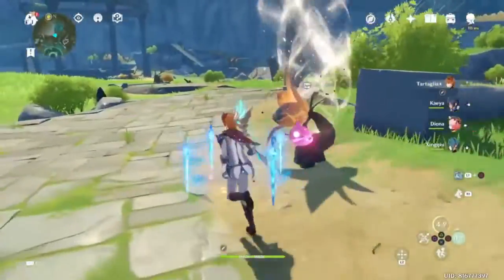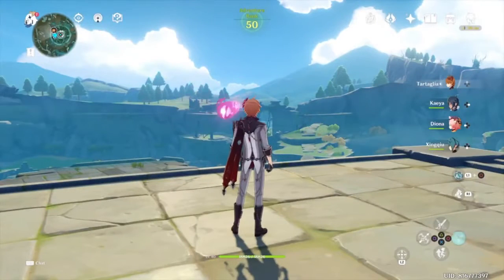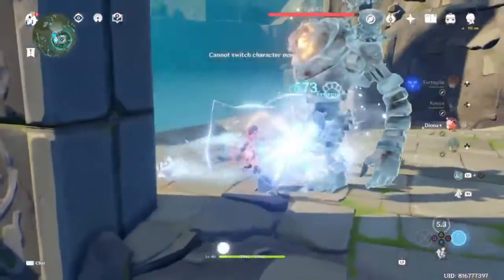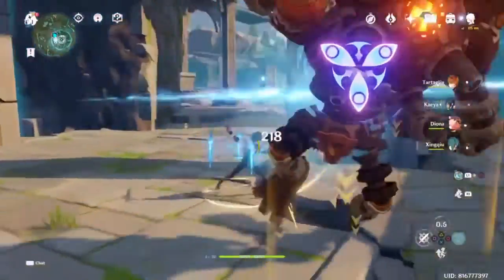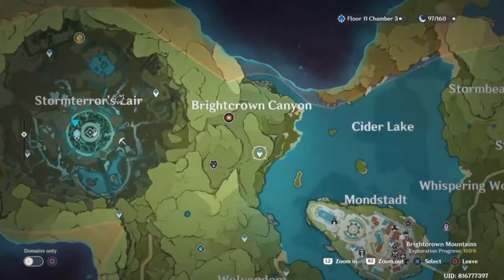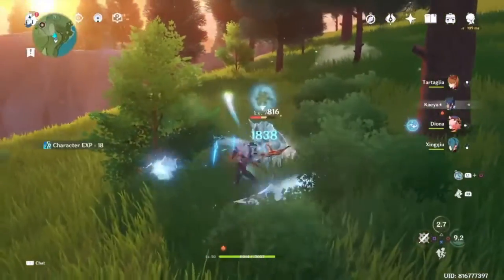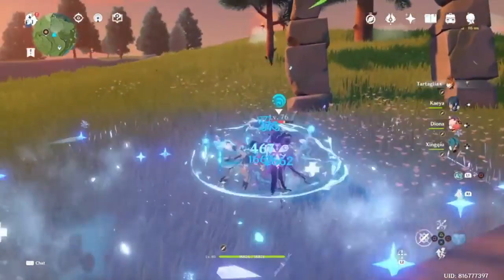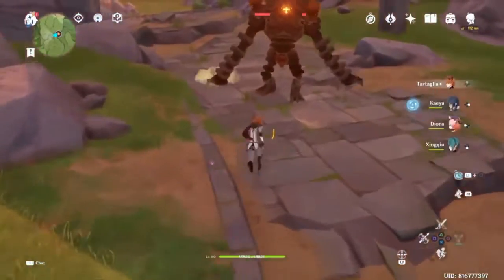TRICK HOW TO GET 5 STAR CHARACTERS GENSHIN IMPACT